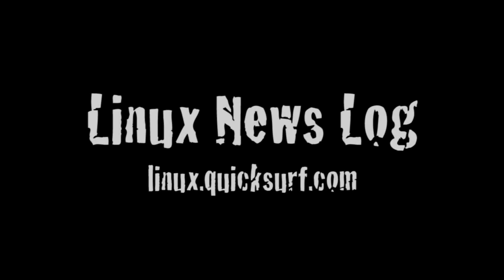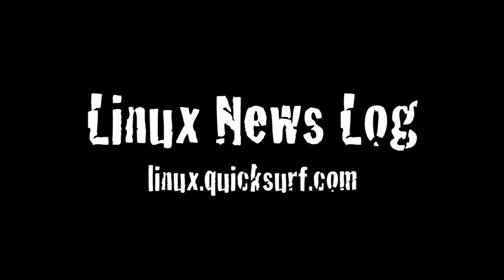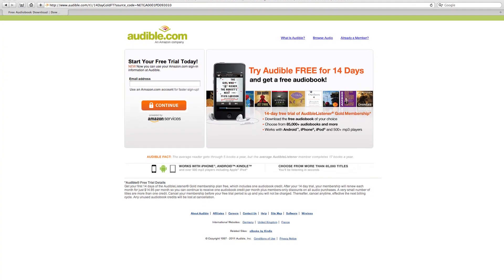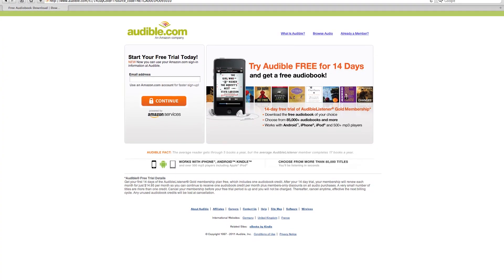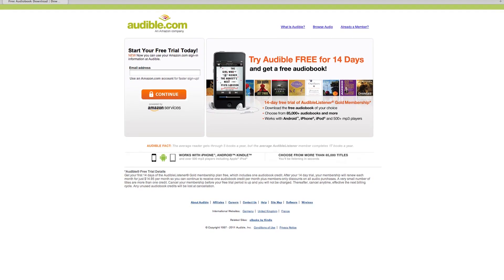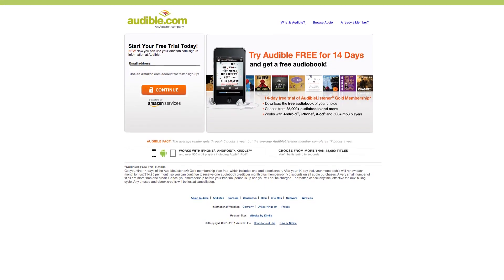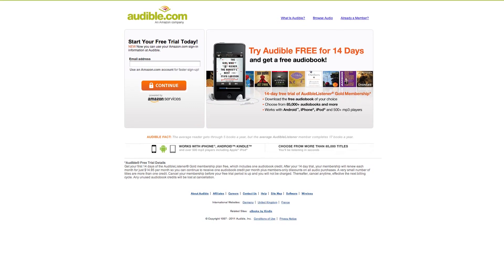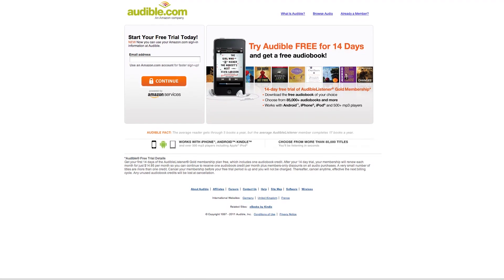LNLP #1205 | Ubuntu on Xoom, Getting Started With Linux: The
In This Episode: How to run Ubuntu Linux on the Motorola XOOM tablet, 15 Must-Have Linux Desktop Apps, Novell steps up to managing enterprise Linux servers, Novell paints Red Hat Linux manager green, Embedded Linux Gets a Boost in Newly Unified Project, Red Hat: 'Yes, we undercut Oracle with hidden Linux patches', Getting Started With Linux: The Complete Guide